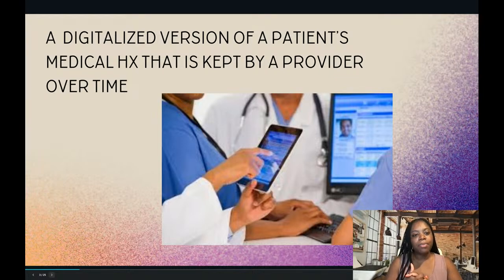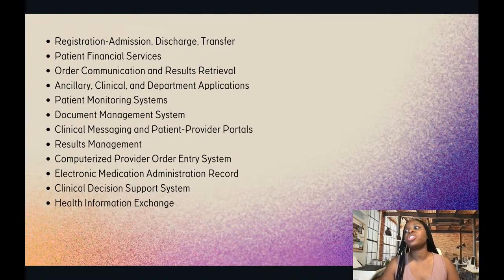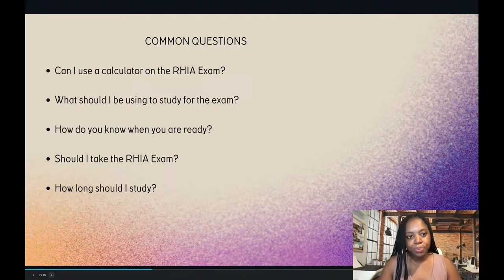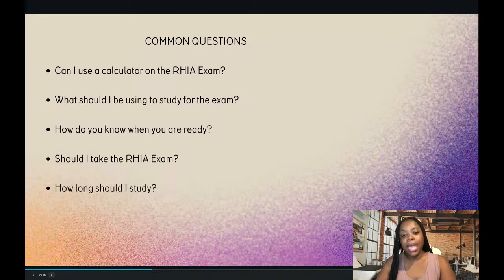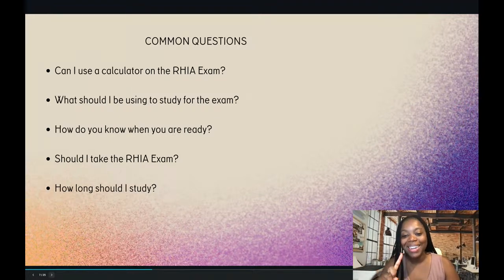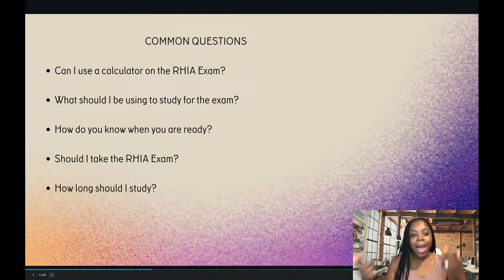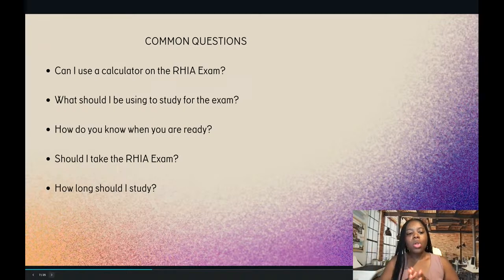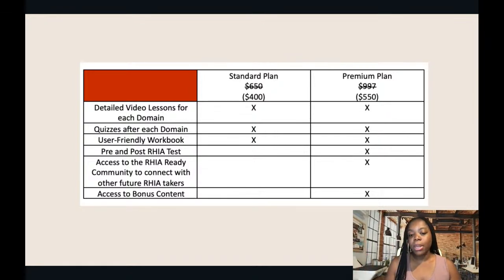How I Passed The RHIA Exam: Components of a EHR [2024]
Study with me every Tuesday for your upcoming RHIA Exam. During these weekly LIVE sessions, I will cover one concept important for test day. Come ready to increase your readiness for success.